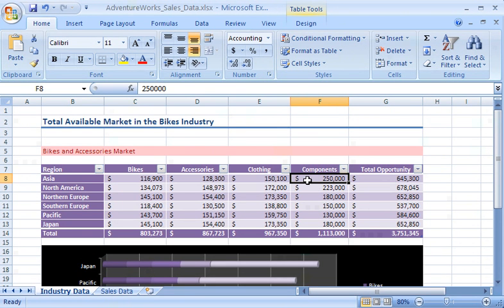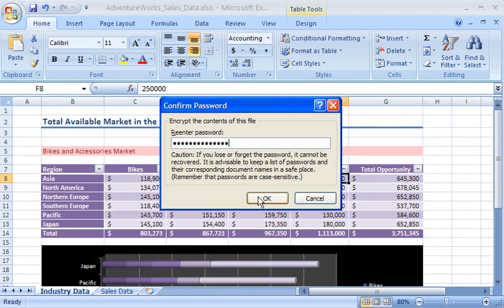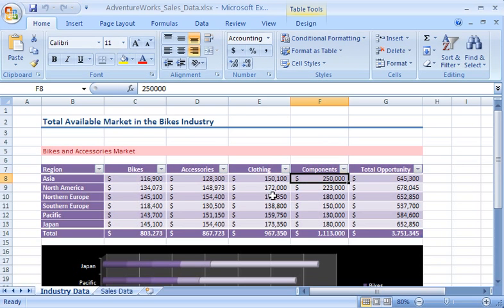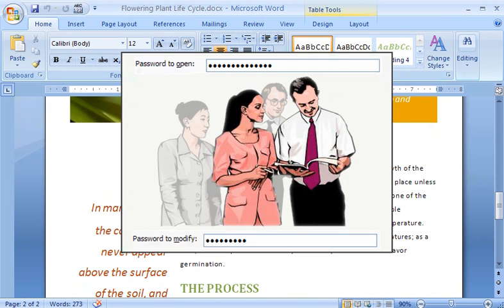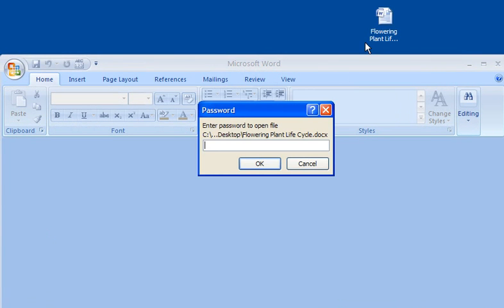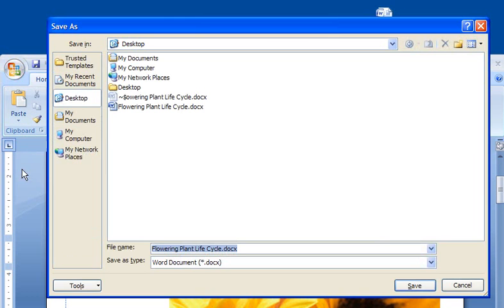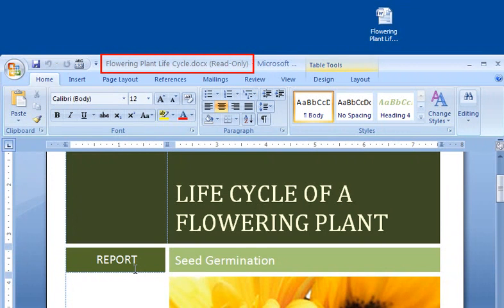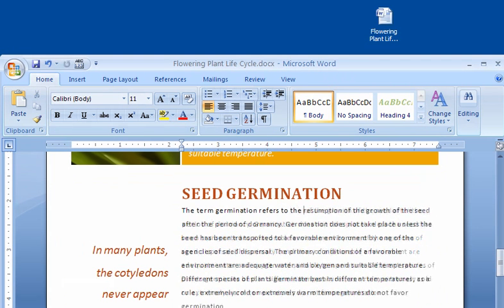Excel, Word, PowerPoint 2007 Demo: Set a password on a file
You can encrypt Microsoft Office files to help prevent unauthorized people from opening a workbook, document, or presentation. Watch the demo to see how easy it is to set a password to help you control who can open or modify the Office files you create.